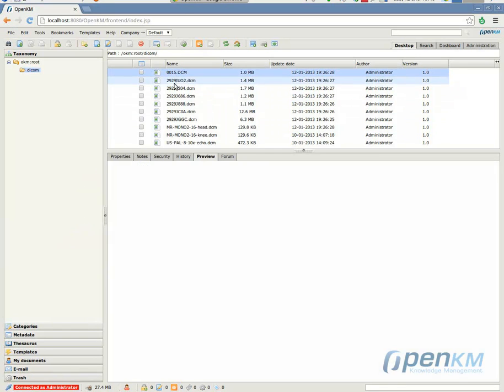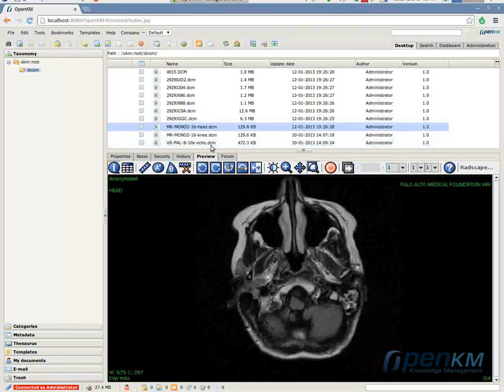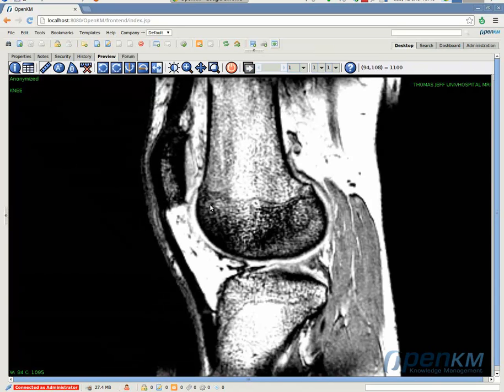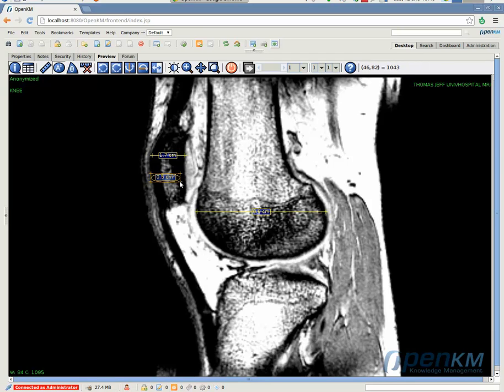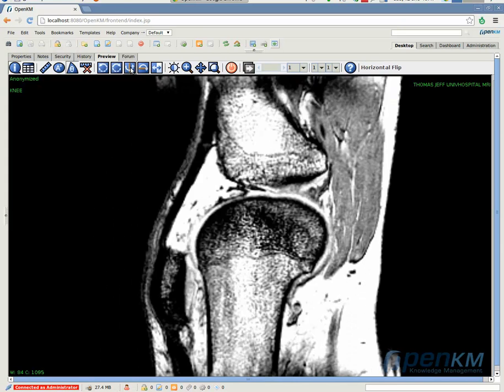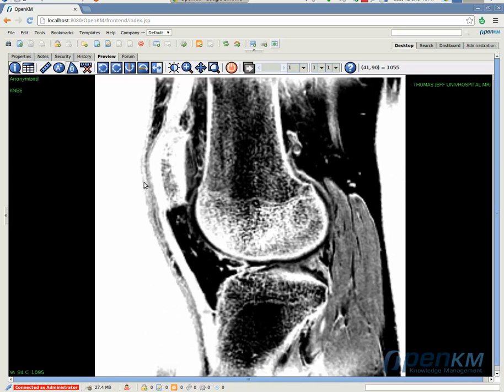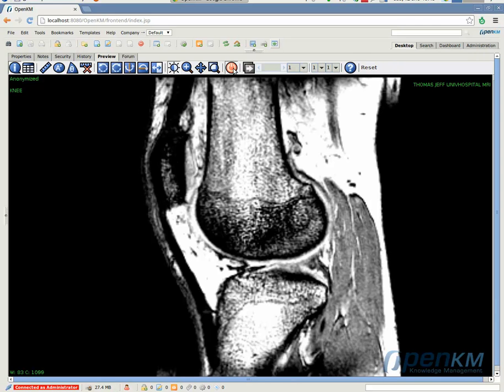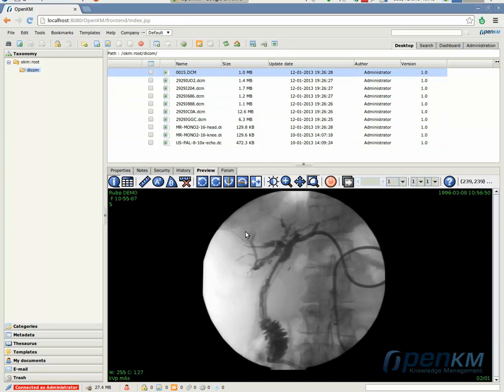OpenKM - DICOM preview ( english )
The extension OpenKM DICOM preview allows preview medical images in DICOM format. The previsualizacion tool allows to measure distances, areas, angles, make rotation, adjust brightness, zoom, magnifier among other features